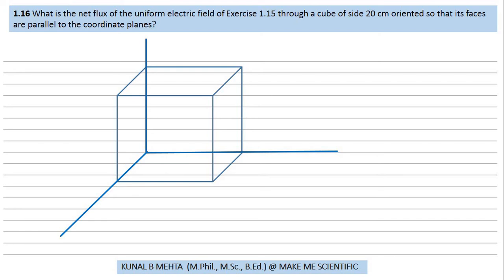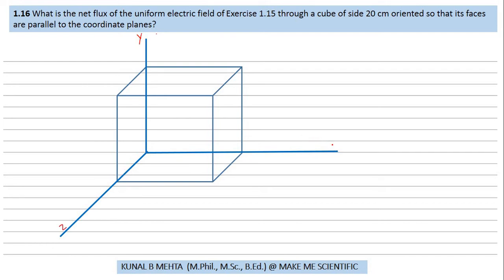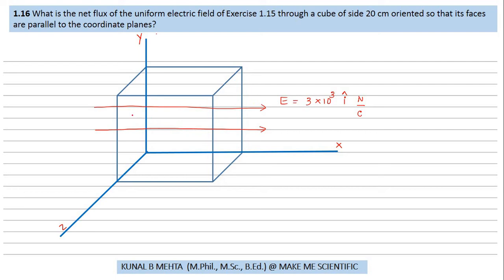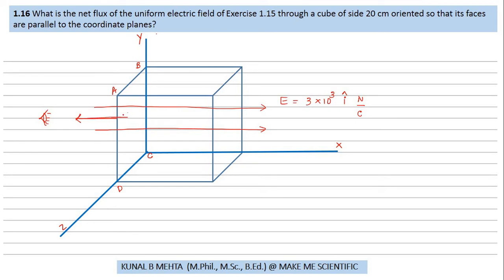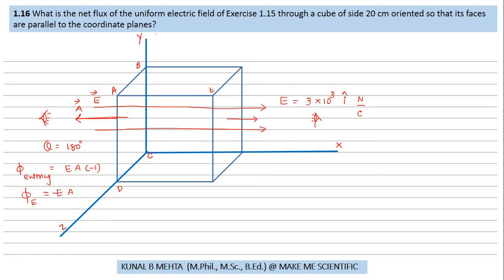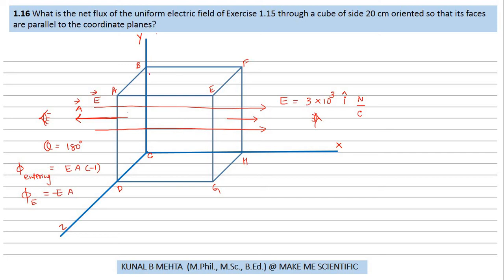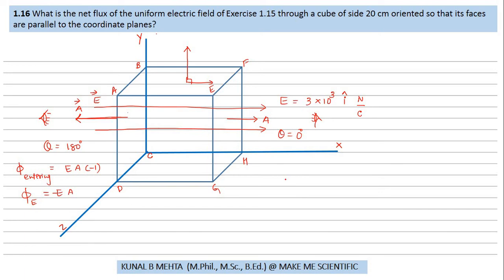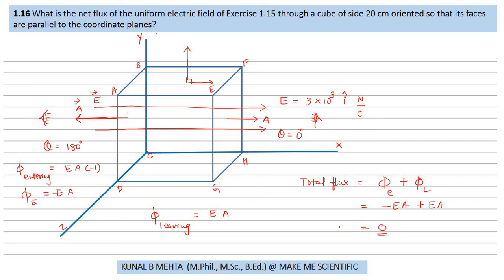Q1.16 ELECTRIC FIELD & CHARGE | NCERT SOLUTION CLASS 12 | PHYSICS